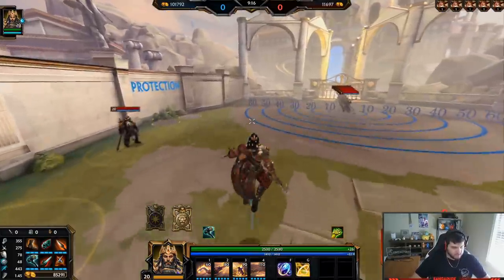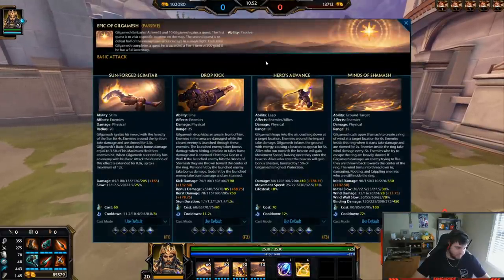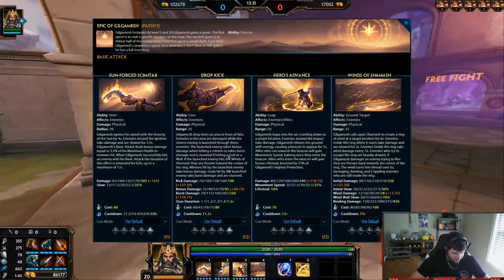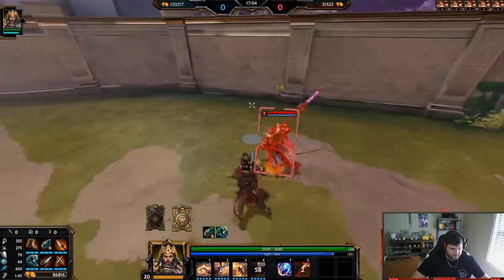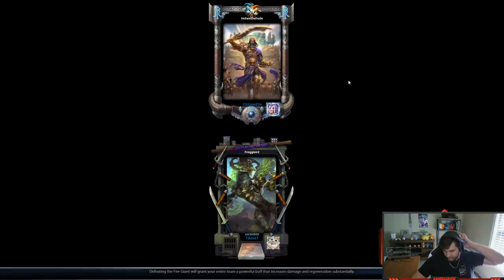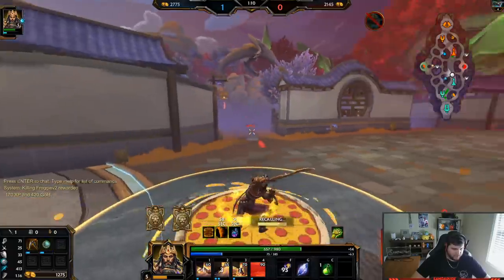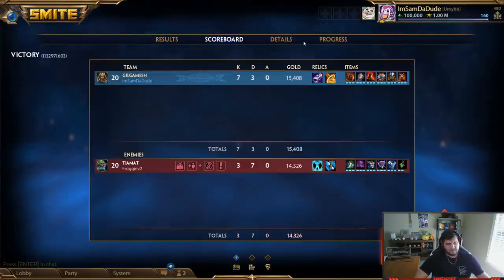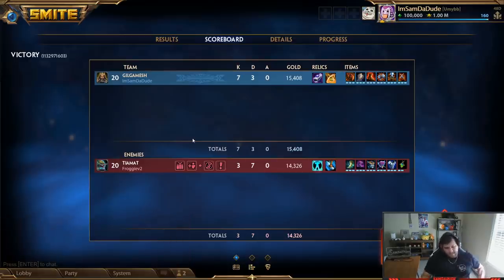GILGAMESH WAS MADE FOR DUEL! NEW BEST DUEL GOD! - SMITE FIRST LOOK